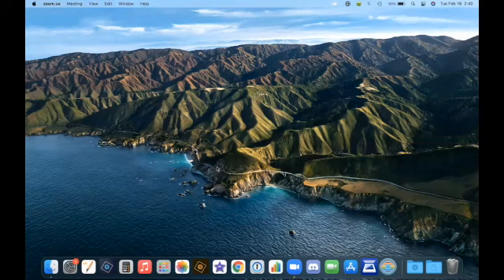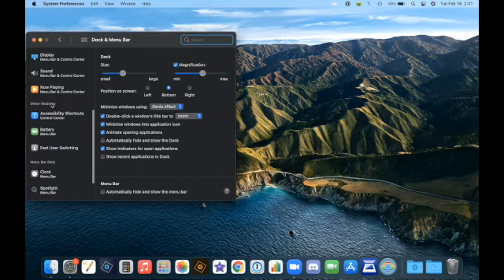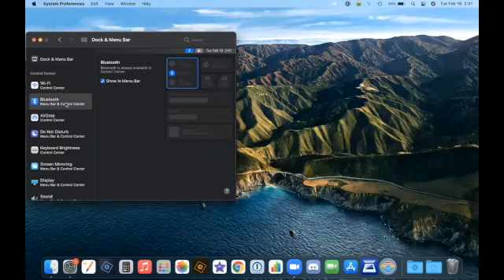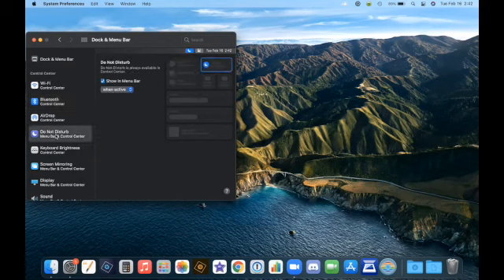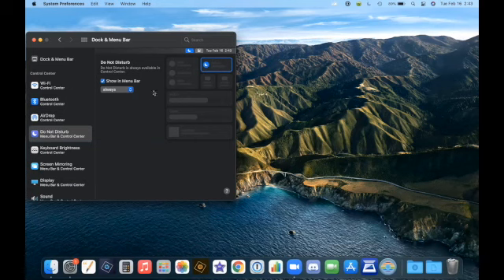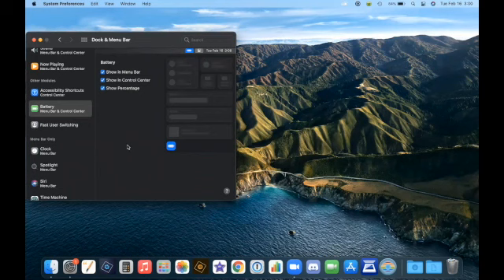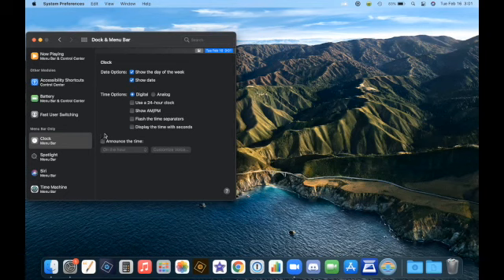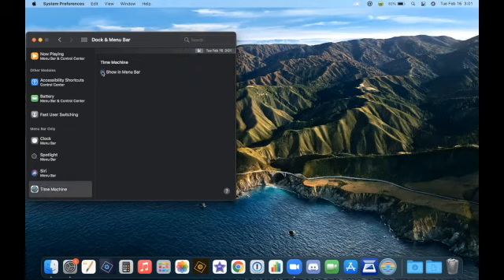macOS Big Sur: Rearrange Menu Bar & Control Center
Rearrange your menu bar and control center.